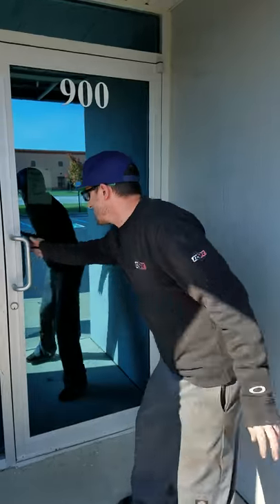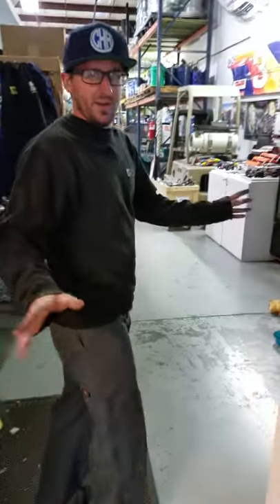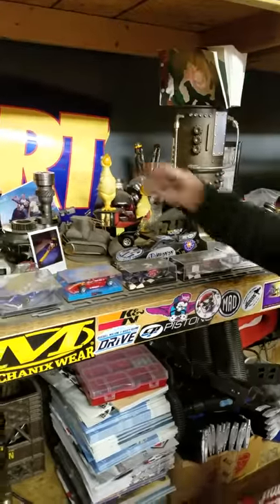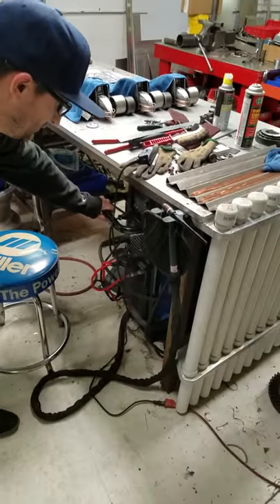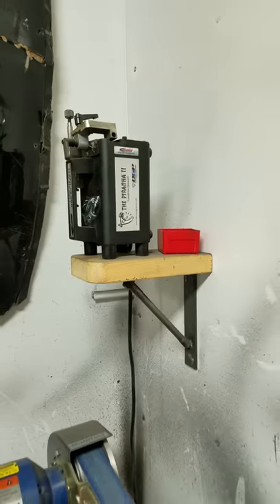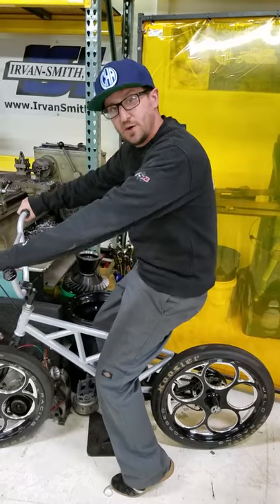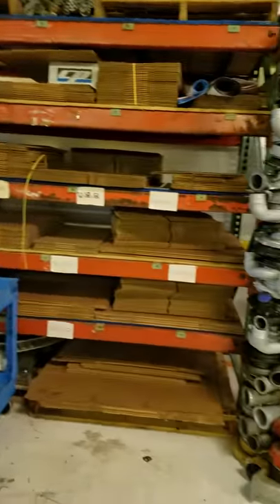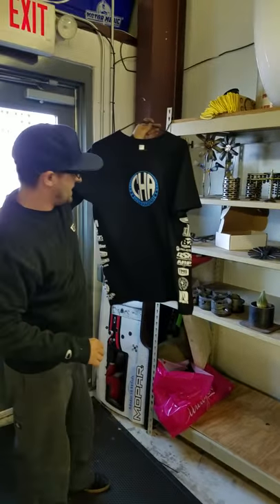2018 cold hard art metal art shop tour with Thomas patsis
This tour is a little more in depth we still have a long way to go before were believe everything is in on its proper spot but it's a still pretty interesting ship space.